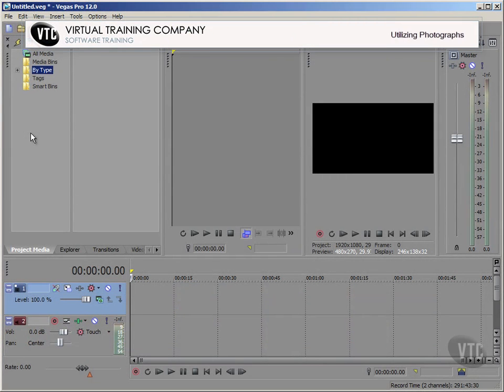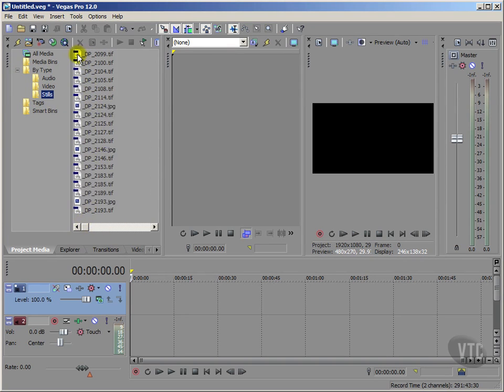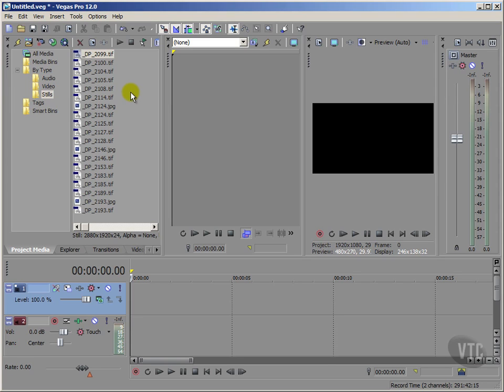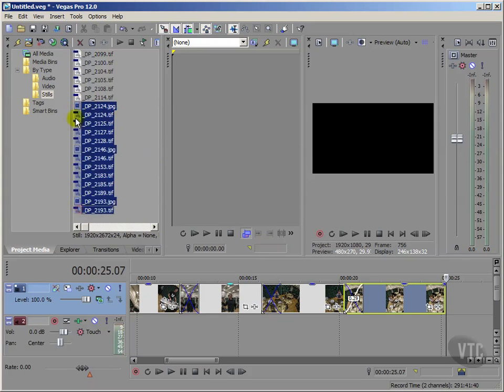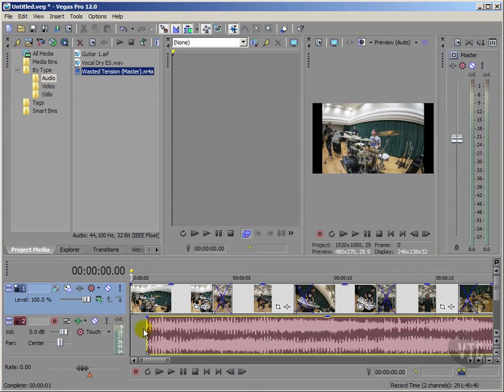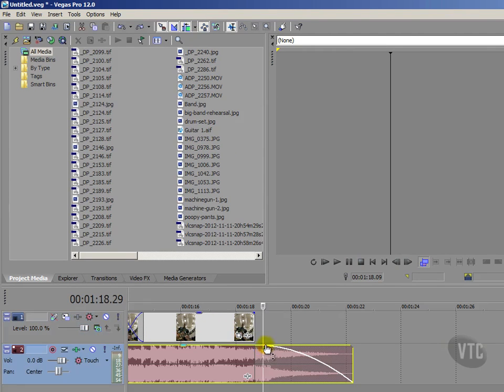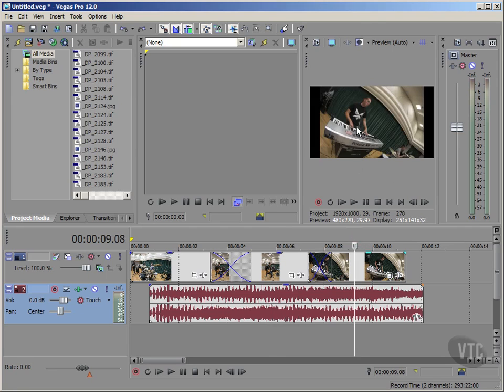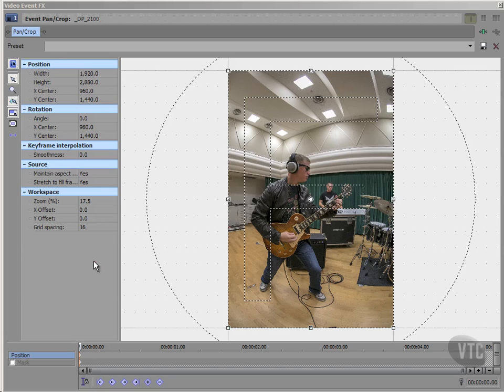57.Sony Vegas Pro 12 - Utilizing Photographs